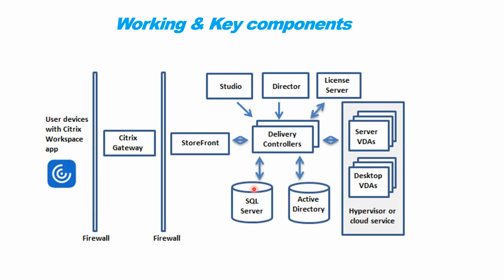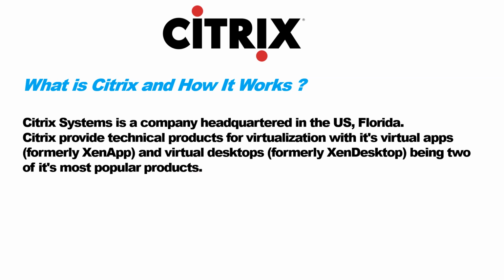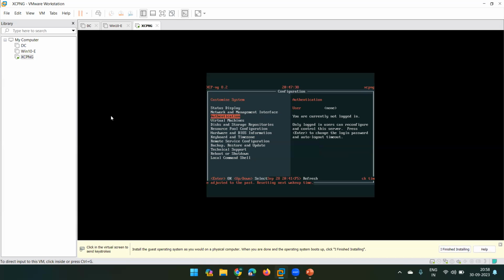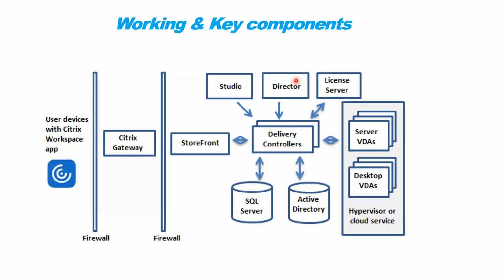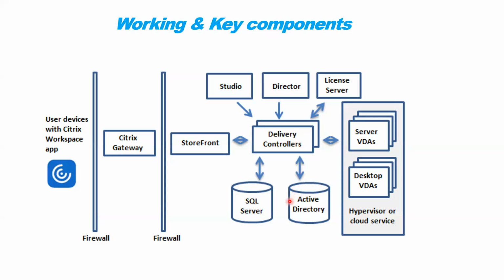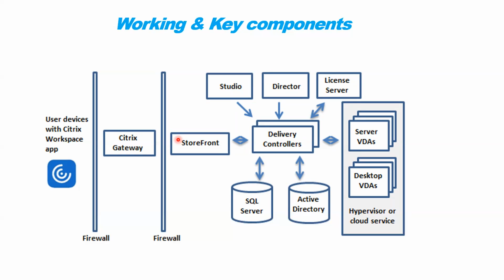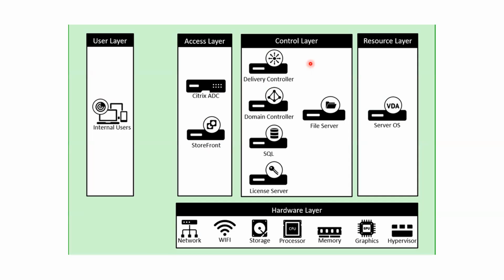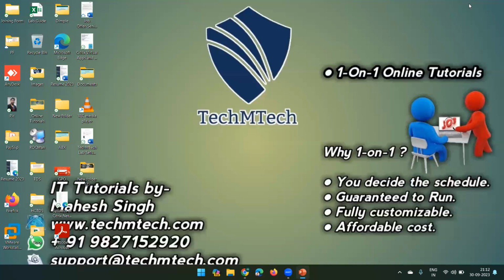What is Citrix & How its works | Citrix introduction